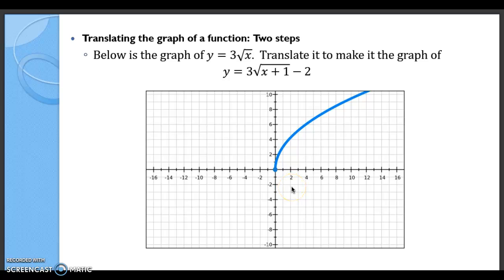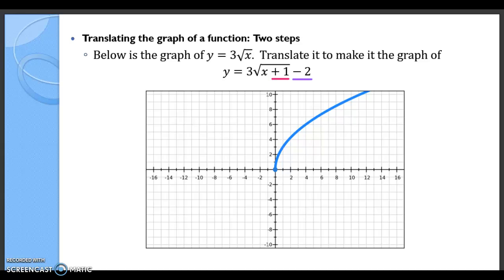Translating the graph of a function: Two steps